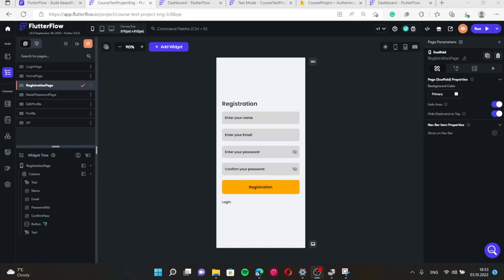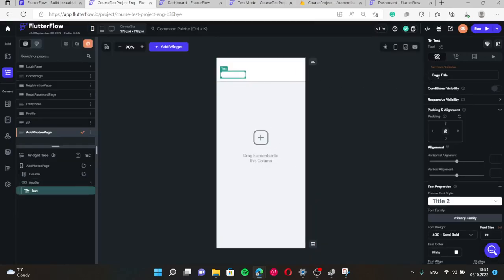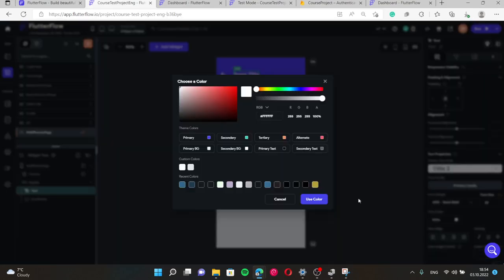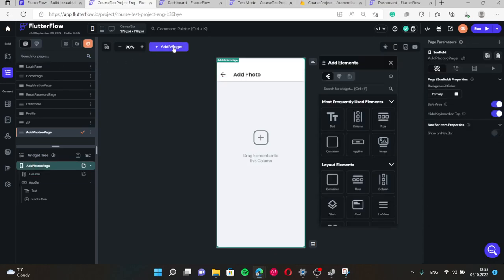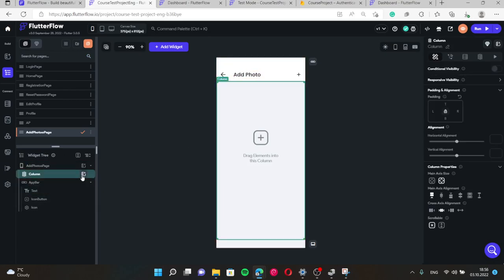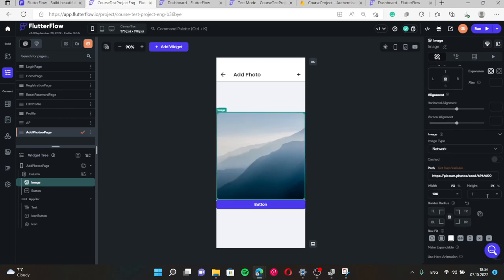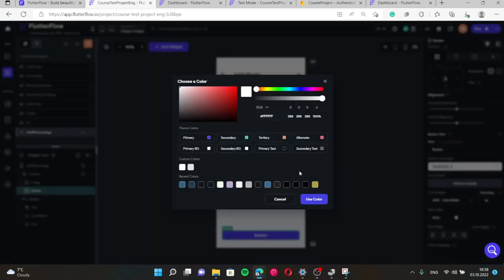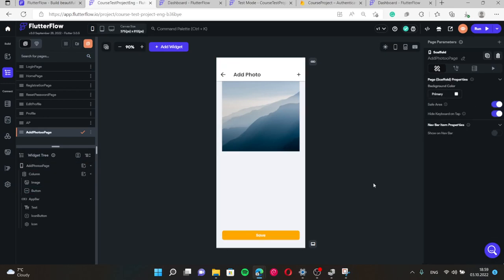Introduction to Flutter Flow M1 (13) : Add Photo Page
FLUTTERFLOW DEVELOPER : FROM ZERO TO PRO
FlutterFlow for Beginners | How to Building Your App from Scratch
Advanced course of flutterflow development

Introduction to Flutetrflow
Social media App
Booking App
Marketplace App
CRM App

First touch
Tools panel
Side menu
Project settings
Column
Row
Container adjustments p1
Container adjustments p2
Container homework
Stack
Textfield + Homework
Login page makeup
Makeup homework
Profile page makup
Profile edit page makeup homework
Navbar & Appbar
Home work
Subtotal
Firebase adjustments p1
Firebase adjustments p2
Registration page - connecting to
database
Homework
Makeup of Add photo page
Add photo page -Connecting to database
Profile page - connecting to database
Checking of Photo upload
Homework - Connect Profile edit page
Advanced Homework